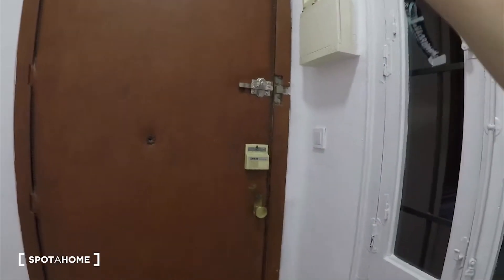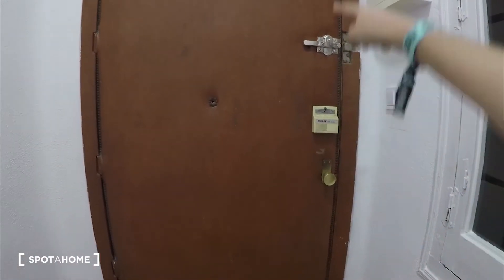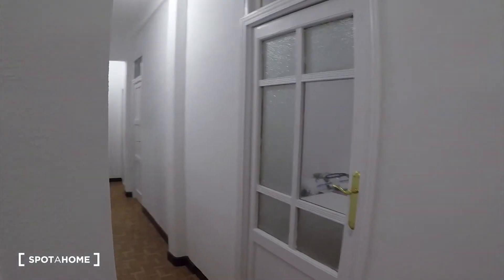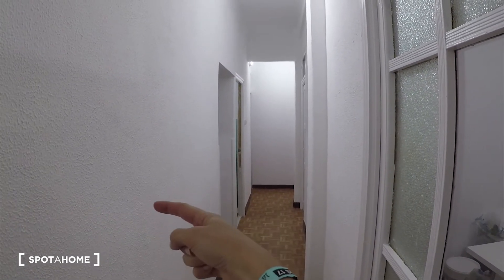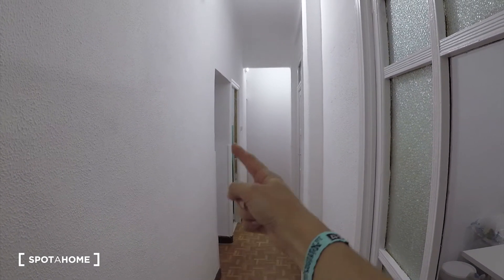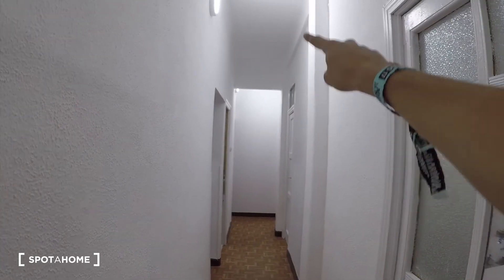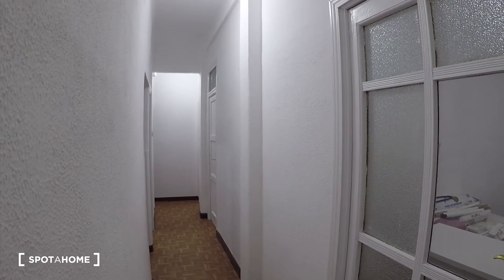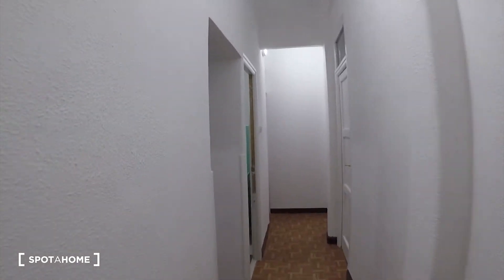Spacious rooms for rent in 4-bedroom apartment in Argüelles - Spotahome (ref 133532)